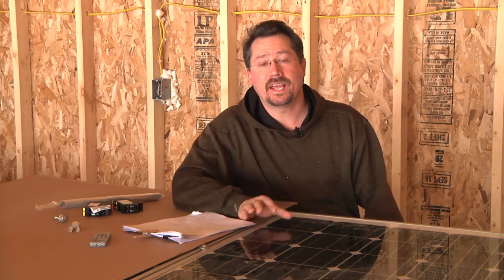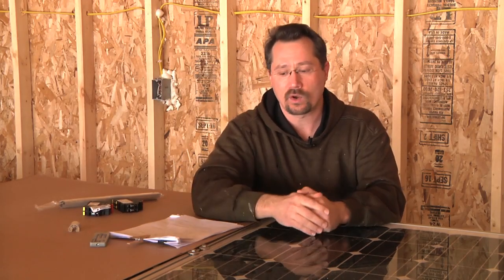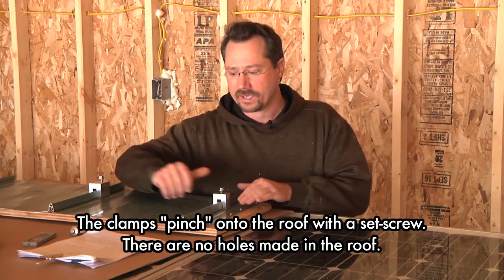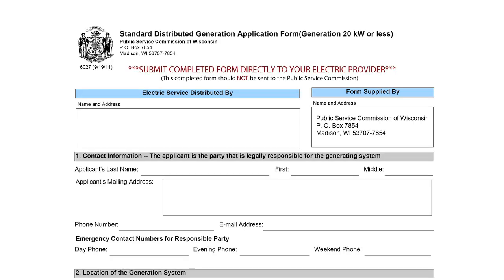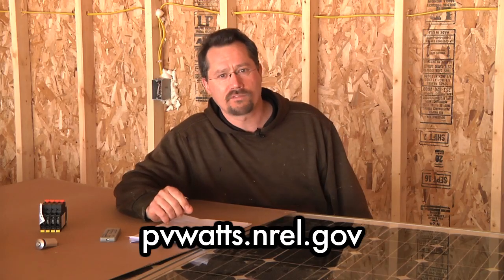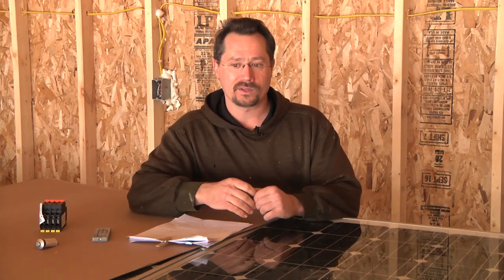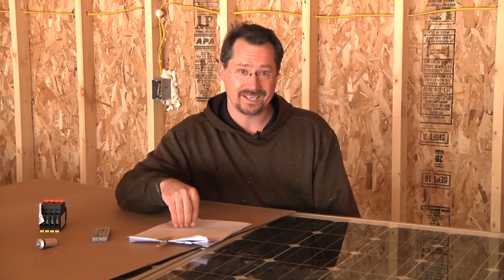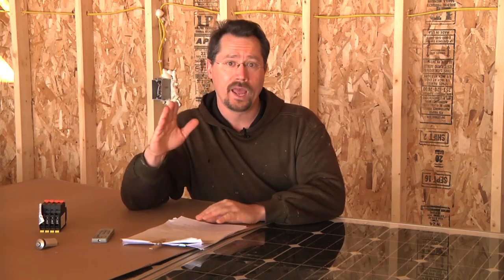Designing my Grid-Tie Solar System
Here's the video describing my garage photovoltaic system as I proposed it for my local power utility. Feb. 27, 2017. for more details!

Chapter points in video:

Solar Panels: 00:15

Micro-Inverters: 1:50

Racking and Grounding: 2:10

Mounting the Racking / S5! Clamps: 4:22

Combiner/Disconnect: 6:32

Power Utility Requirements: 7:57

Calculating Energy Production: 10:09

Financial Incentives: 11:33

System Cost and Economic Return on Investment: 15:45

What's Next?: 18:03

Please note: I originally referenced 250 watt Enphase brand micro-inverters. By the time the project was done, I had ordered and installed 215 watt micro-inverters. Although the rating on the solar panels is 260 watts, that's only under (ideal) factory test conditions. In the real world, heat, sun-angle, and other factors REDUCE the power output of the panels. The M215 inverters can acutally output up to 225 watts each, and are a good match for my solar panels. They were also less expensive than the 250 watt version.